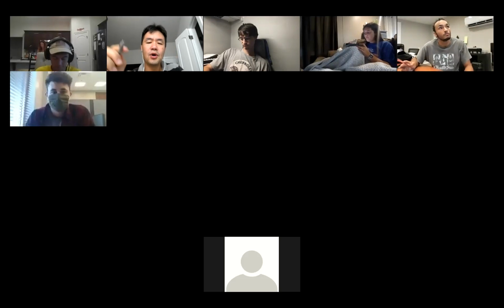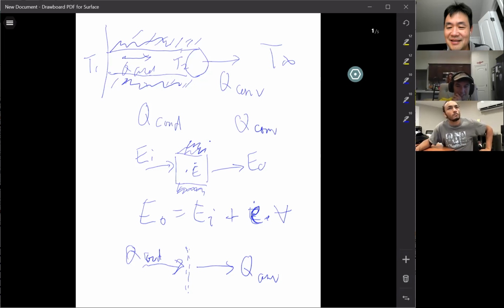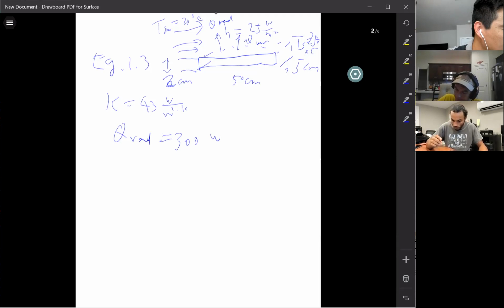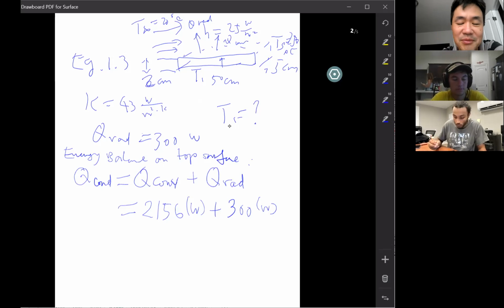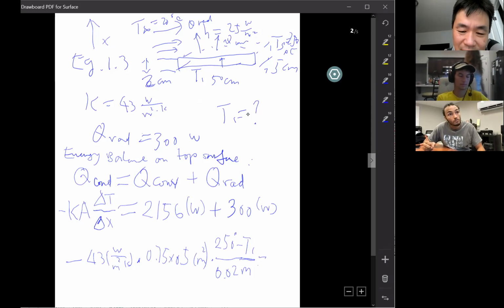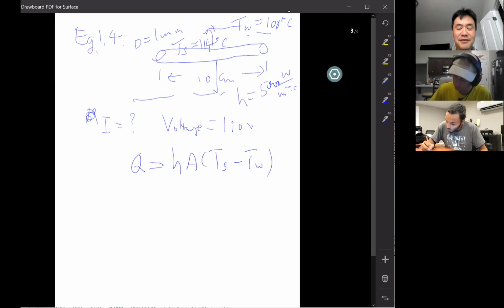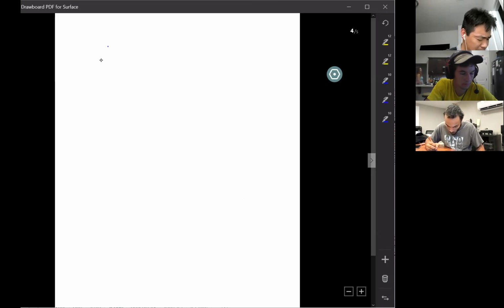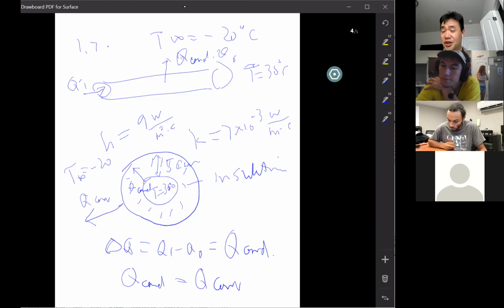ENGR315 video 0923